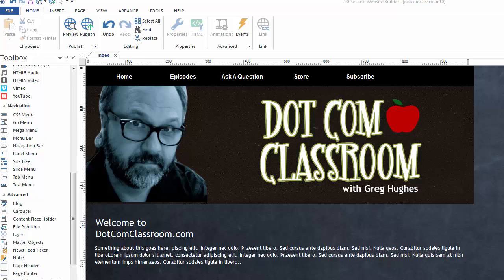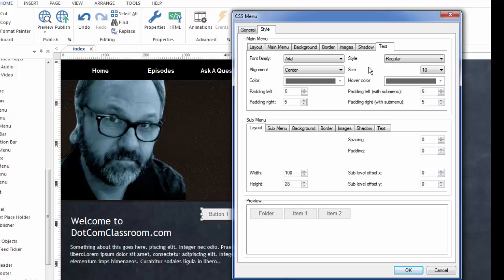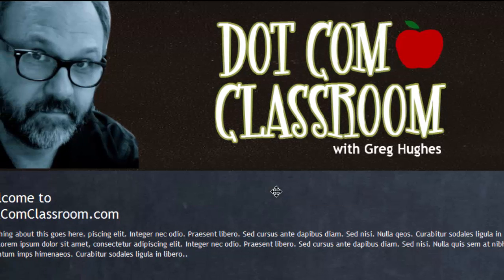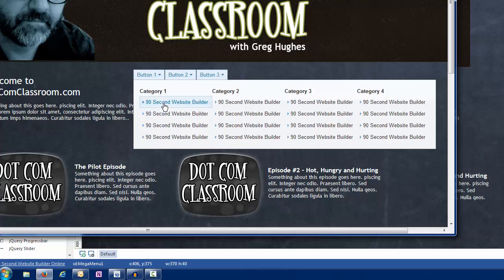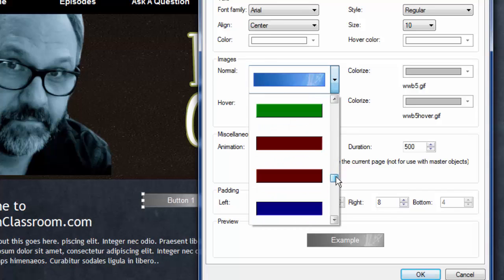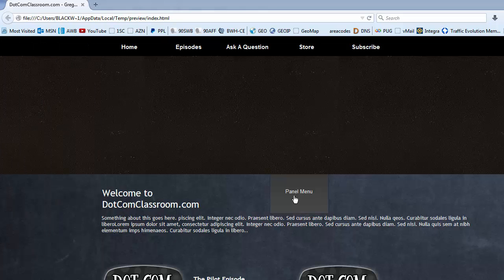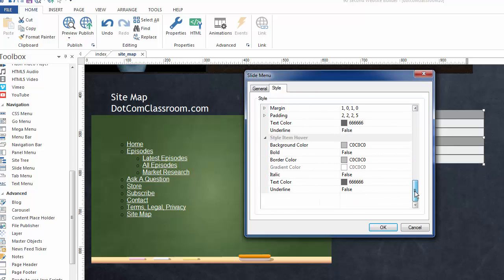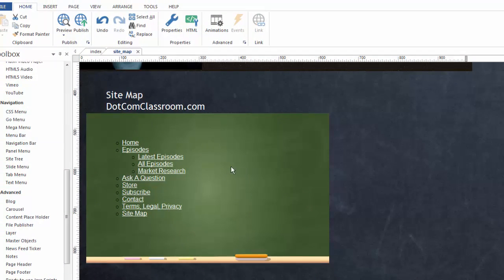Building Navigation in 90 Second Website Builder